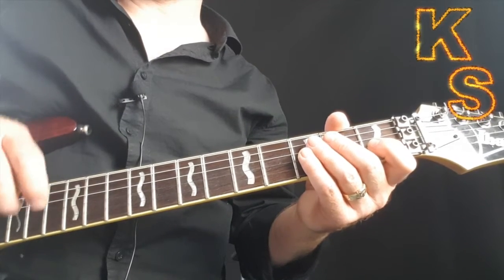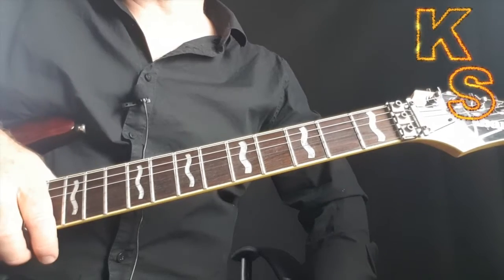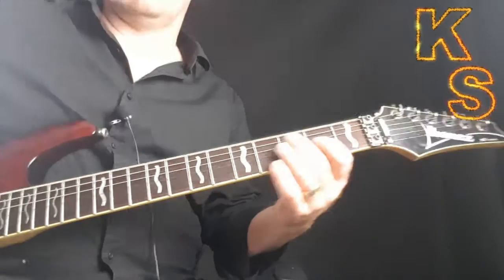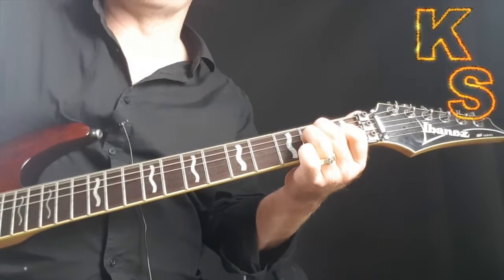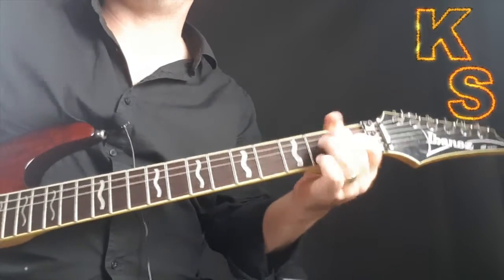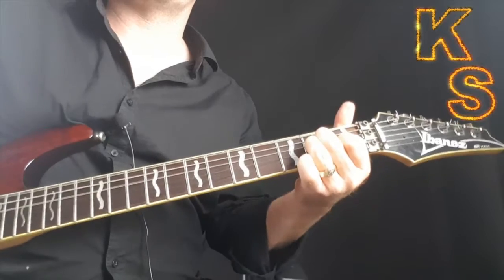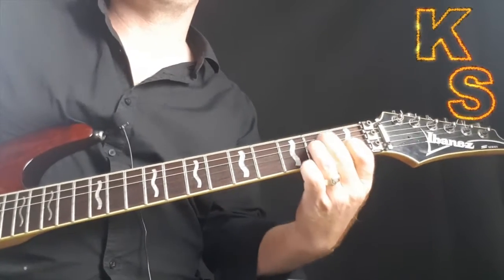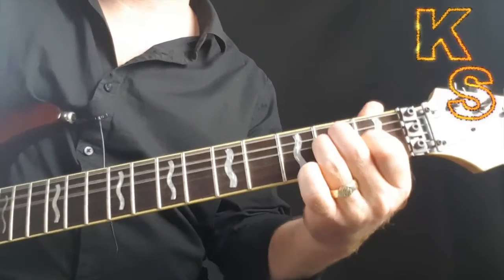KS Lesson Dirty Deeds Slow Playthrough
This is lesson 2 of 3 for ACDC's Dirty Deeds. This is a slow speed play through of the song. All rights remain with AC/DC